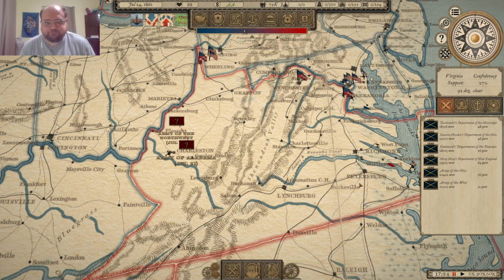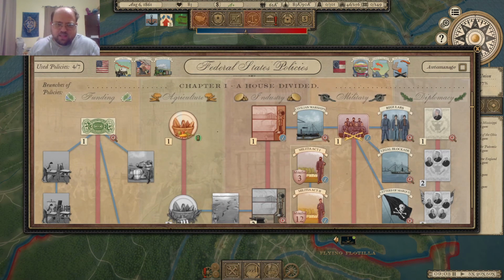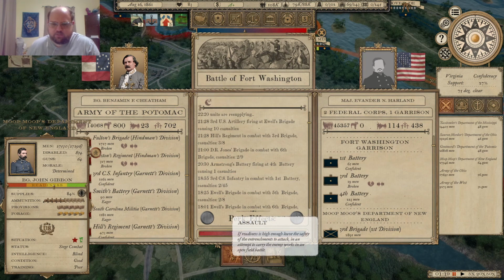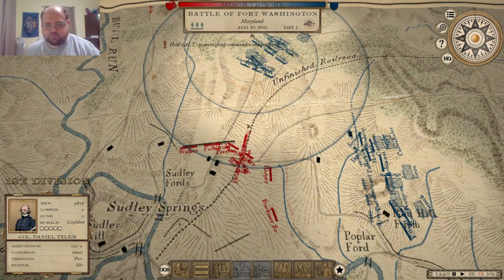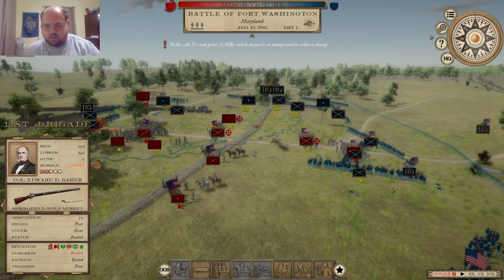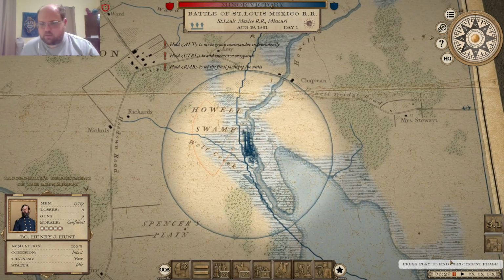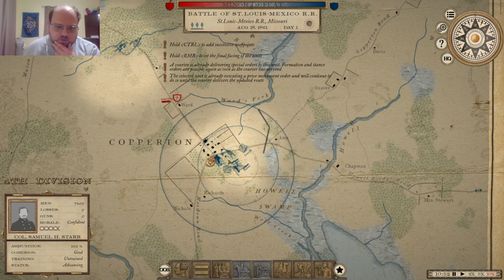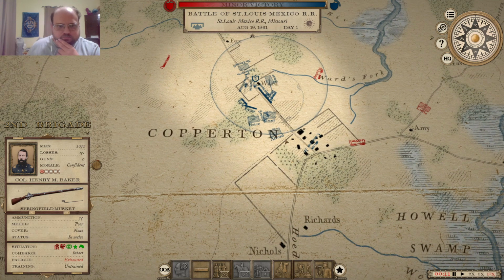GT:CW | Second Union Campaign 4 | Regrouping and New Plan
This is a let's play campaign of Grand Tactician: Civil War.  This is in the new 1.07 updates. I had a lot of fun with the last campaign, but am restarting due to an software update. I'm still new to the game, so I won't do everything right. Backseat gaming definitely allowed.

I'm playing this time as the Union, on Mediocre Difficulty and Low aggressiveness. In my test games that's been hard enough.

No mods yet.

Thanks to Grand Tactician and Lion Heart for making this awesome game.  Can't wait for more.